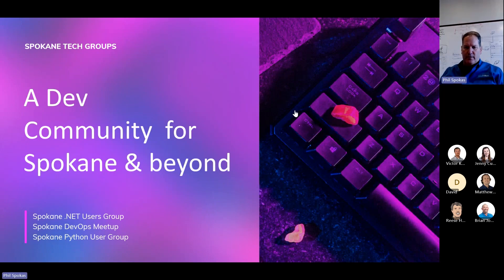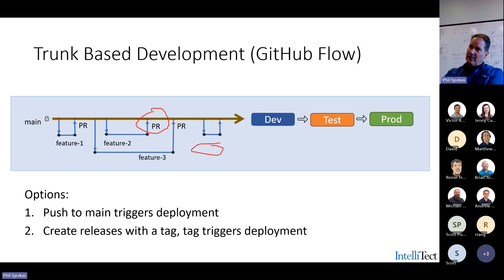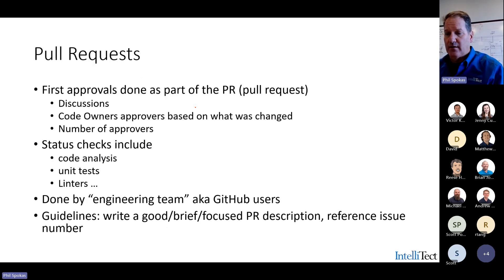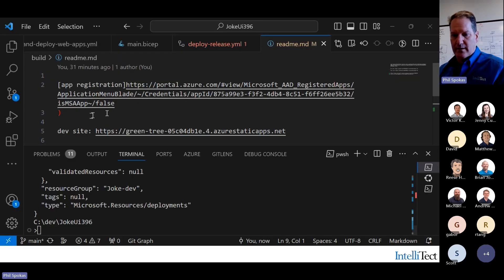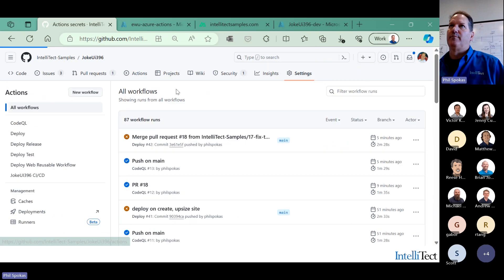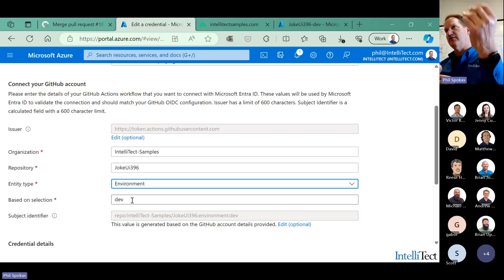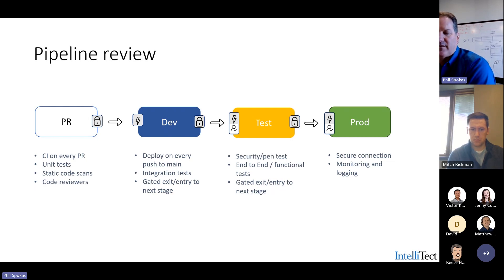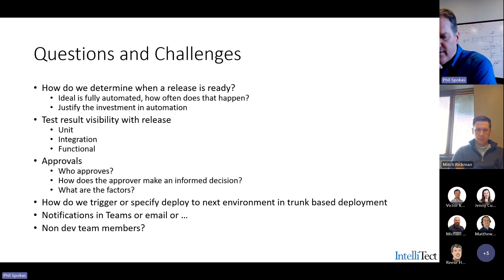GitHub Release Management Part 2 - DevOps Meetup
Welcome to Part 2 of our journey into GitHub Release Management. After laying a solid foundation in our first video, we're now ready to take your skills to the next level. This sequel dives into the more intricate aspects of release management, tailored for those who are eager to explore beyond the basics.

In this video, IntelliTect's CTO, Phil Spokas, will enhance your understanding with a focus on the strategic application of GitHub's powerful tools. Expect to gain a deeper insight into optimizing your workflows and managing the complexities that come with larger, more dynamic projects.

We also place a special emphasis on the art of balancing speed and stability in your release cycle. Discover the key to maintaining high-quality releases while meeting the fast-paced demands of modern software development.

Security and compliance, crucial elements in any release process, will also be addressed. We delve into how you can integrate these essential factors seamlessly into your GitHub release strategy, ensuring every release is not only efficient but also secure and compliant.

Part 2 of our GitHub Release Management series is perfect for those who are looking to refine their approach and tackle more complex challenges in release management. Whether you're a project lead, part of a DevOps team, or a senior developer, this video will equip you with the knowledge to elevate your release management practices. Get ready to transform your workflows and achieve excellence in every release.